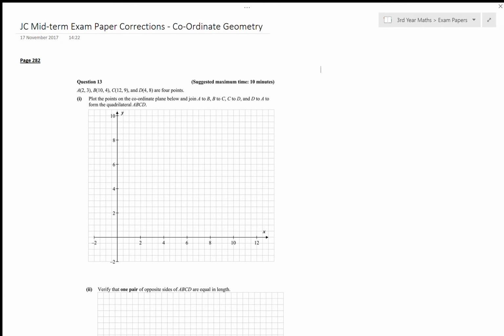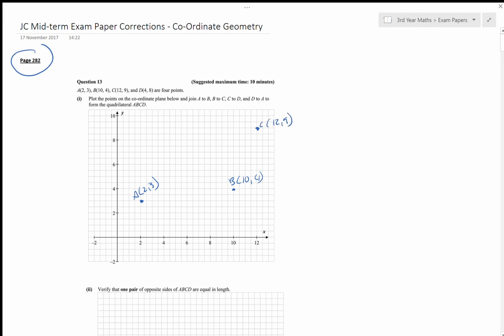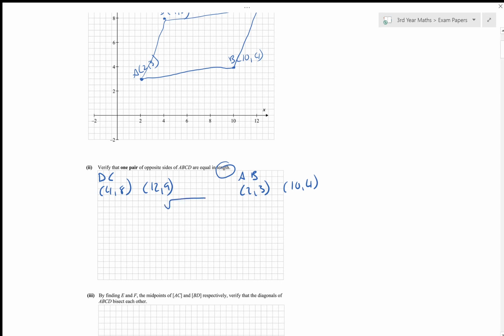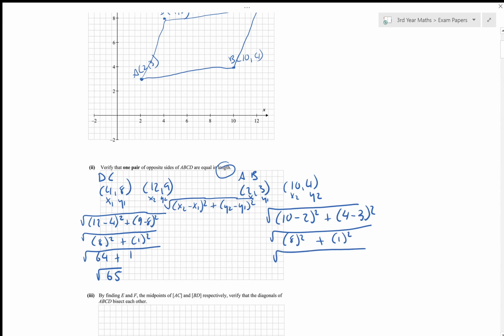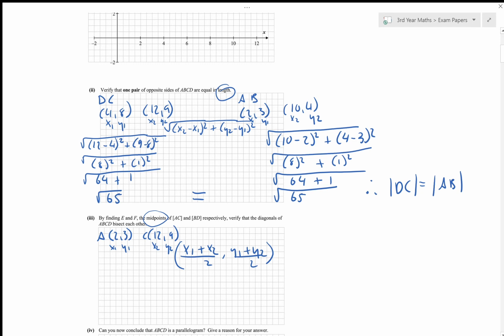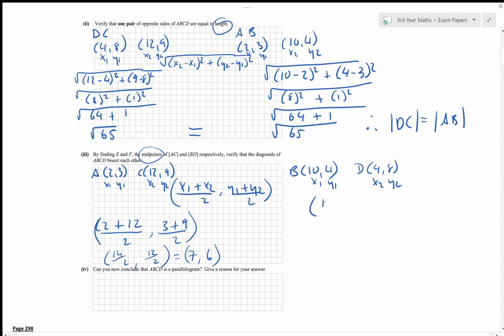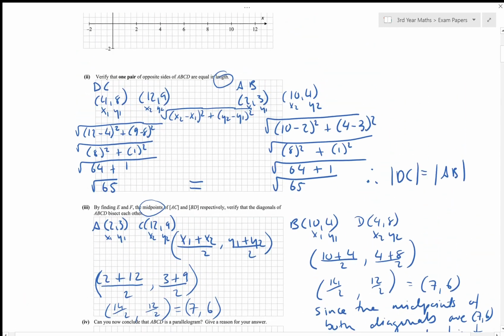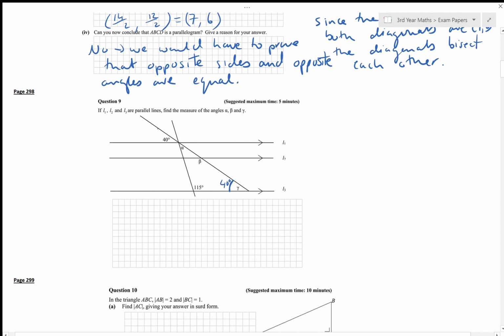JC Mid term Exam Paper Corrections Co Ordinate G OneNote 15 12 2017 21 27 42